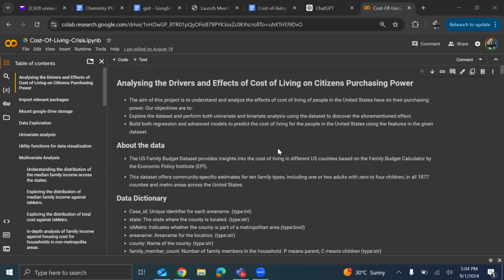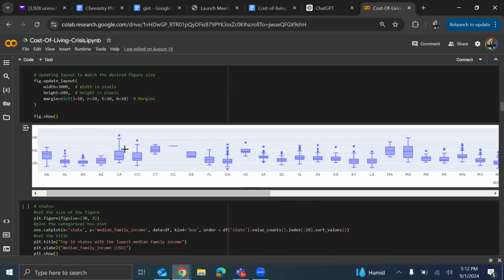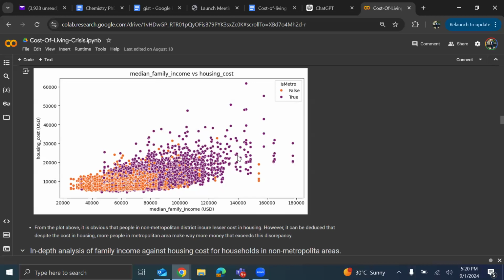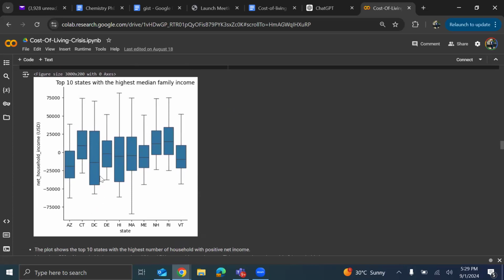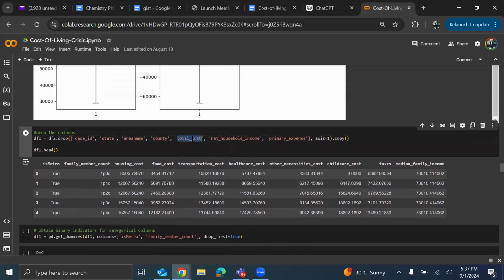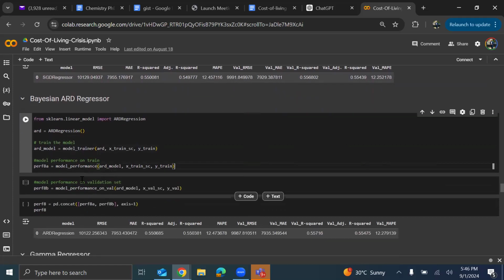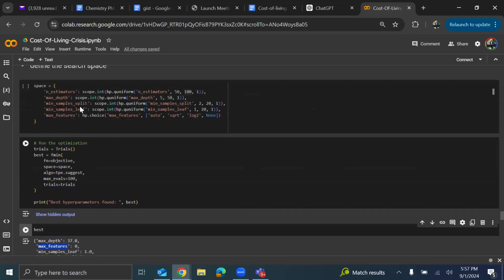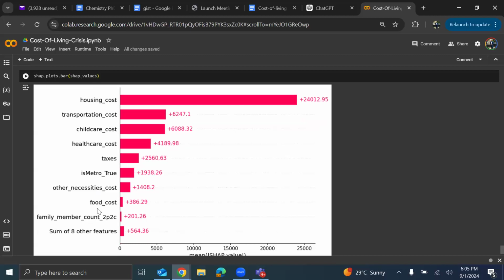Consultation with Ojonimi